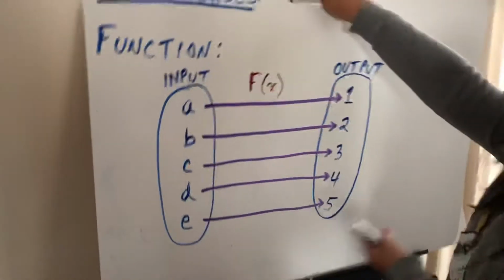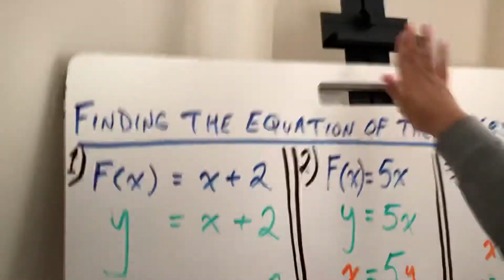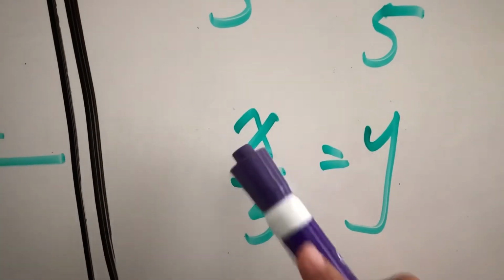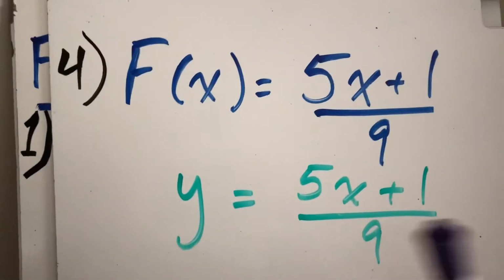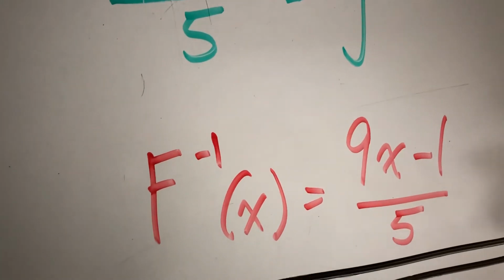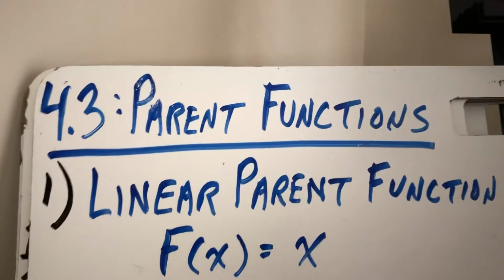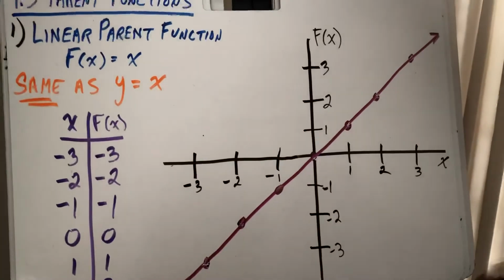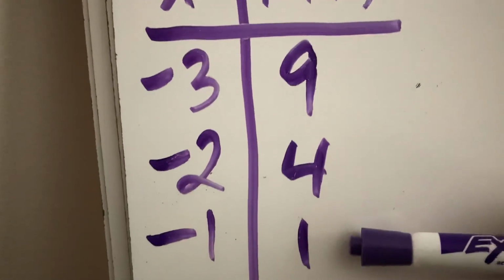Algebra 2: 4.1/4.3-PART 1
Inverse/Parent Function-PART 1